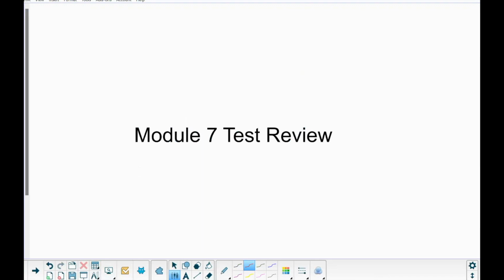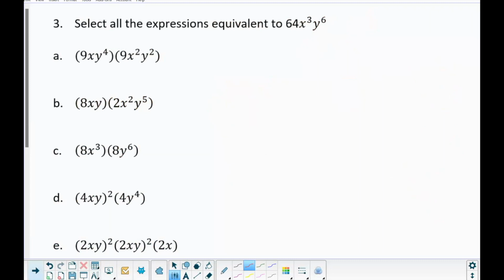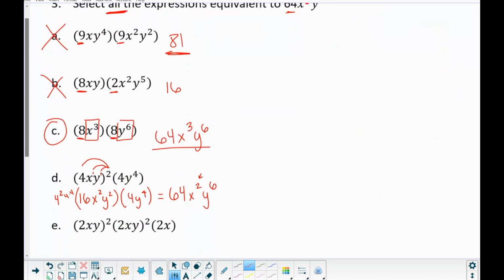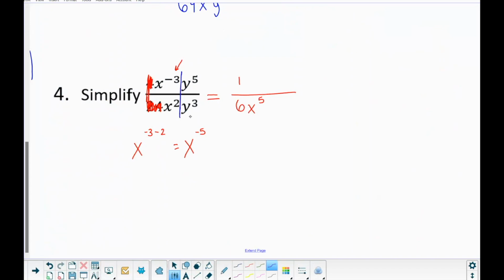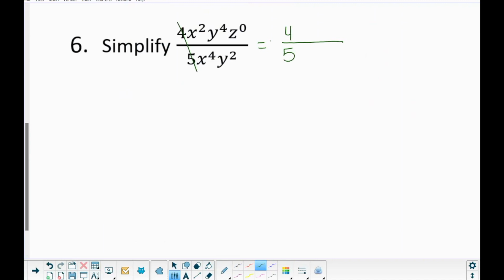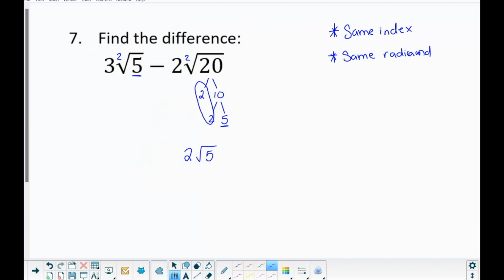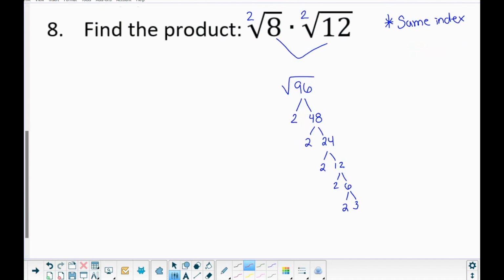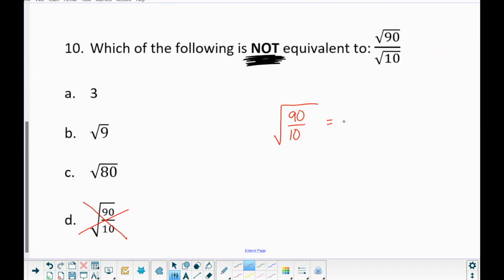Module 7 Test Review